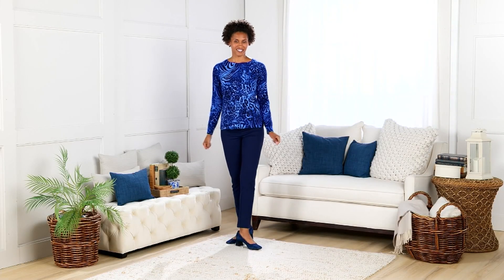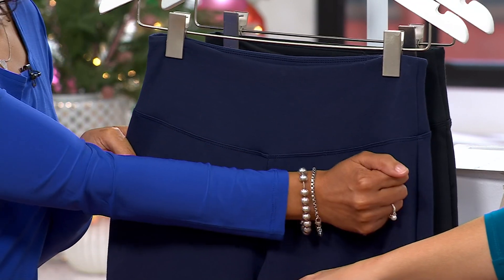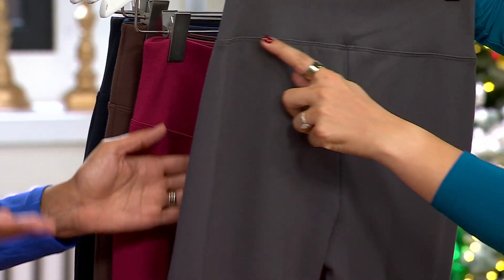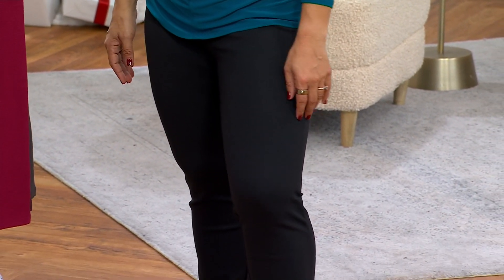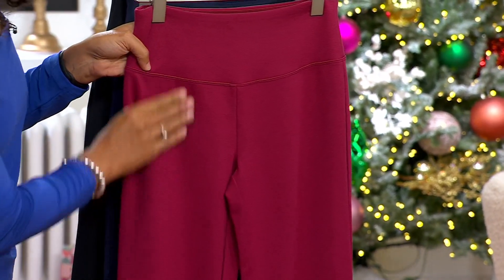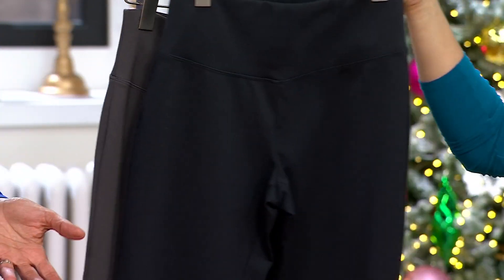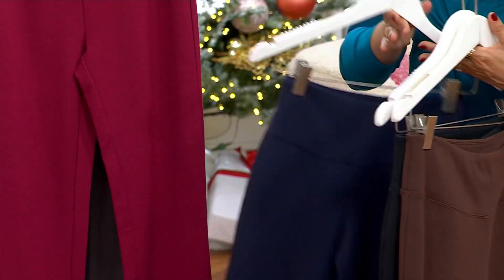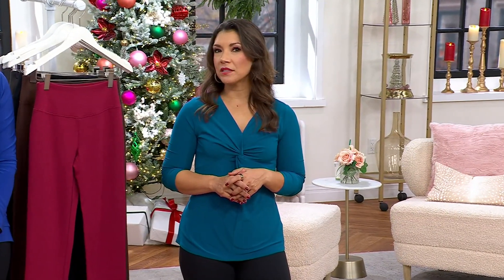Women with Control Ponte Straight Leg Trouser on QVC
Women with Control Ponte Straight Leg Trouser